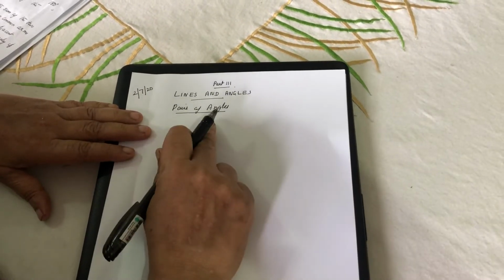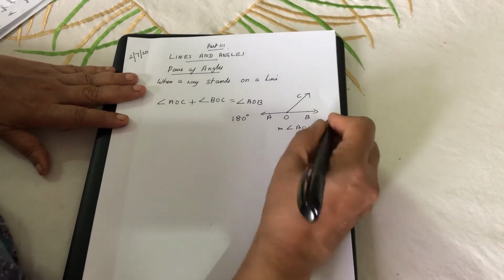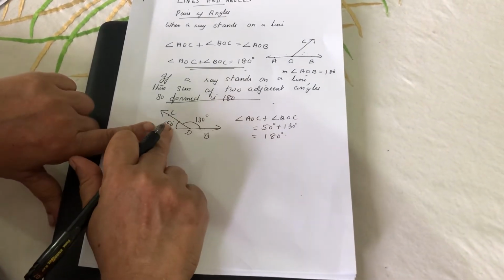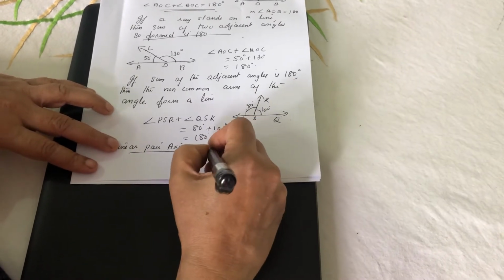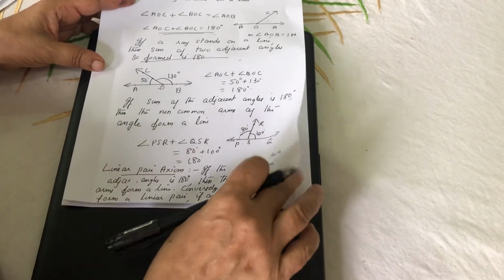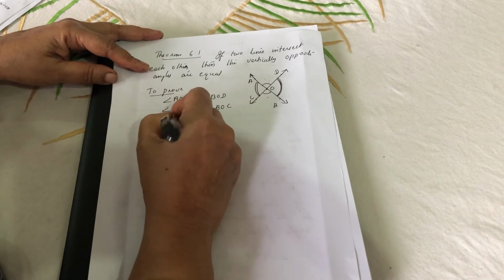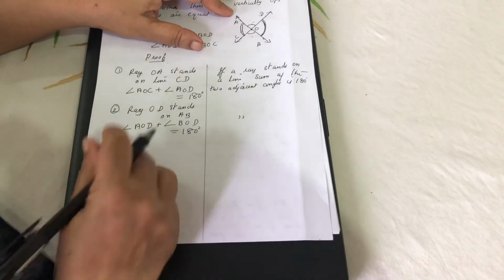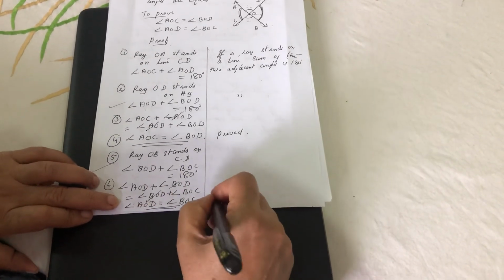Part- III( Class IX Maths)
Part- III( Lines& Angles)